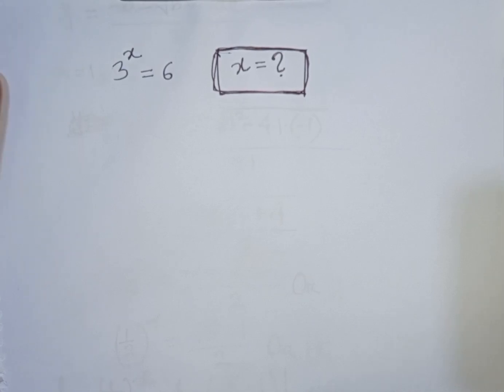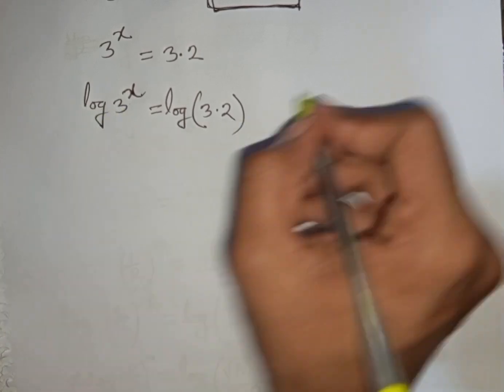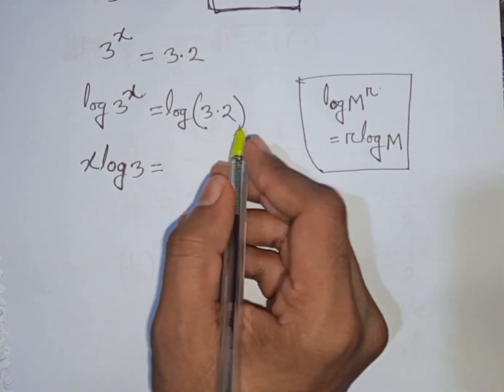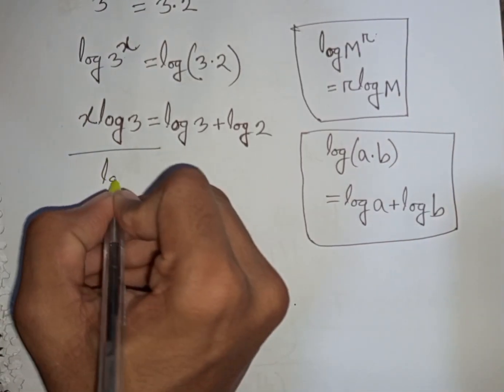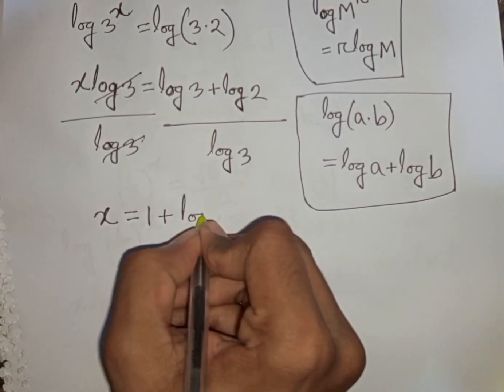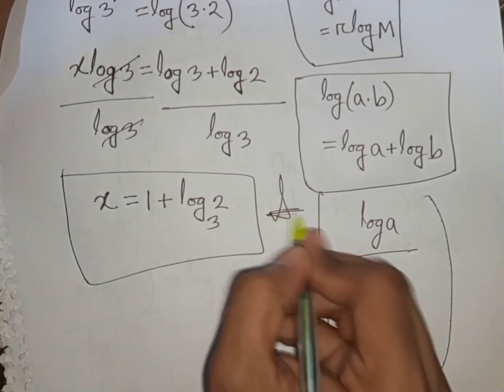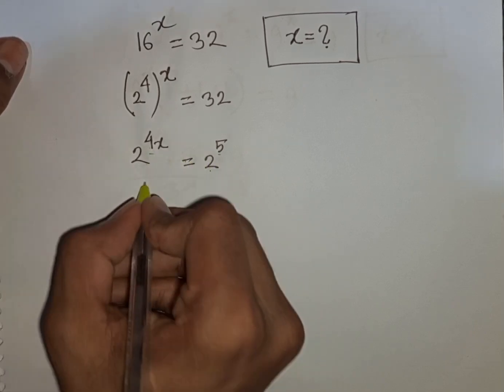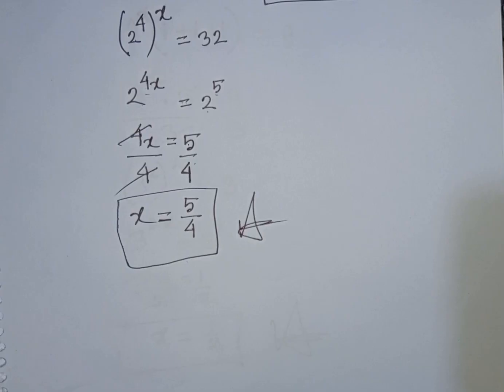Algebra Exponential Equations